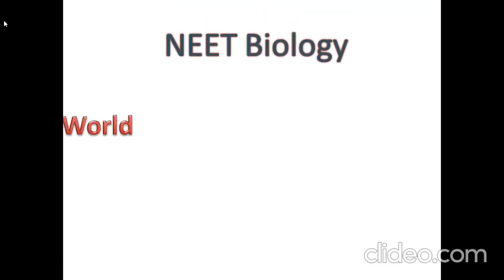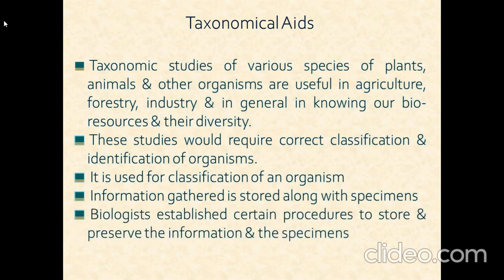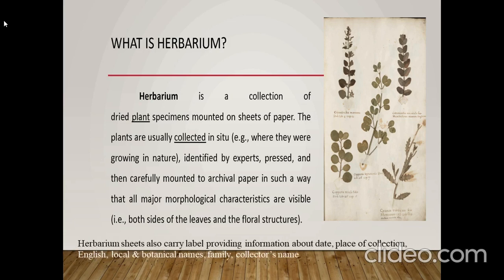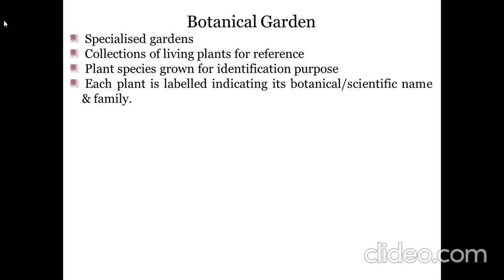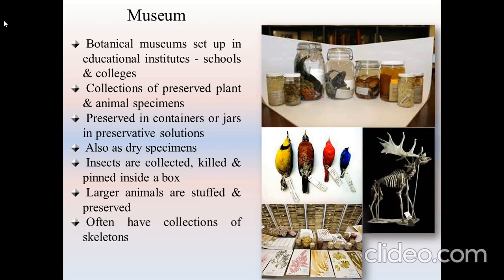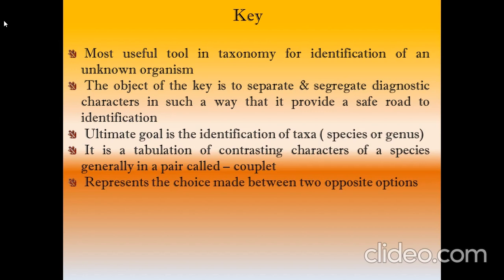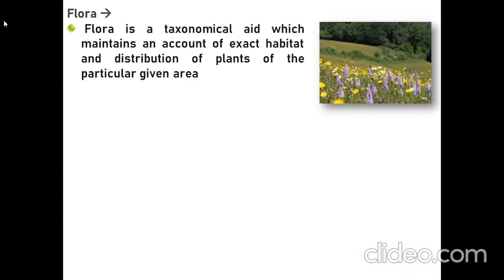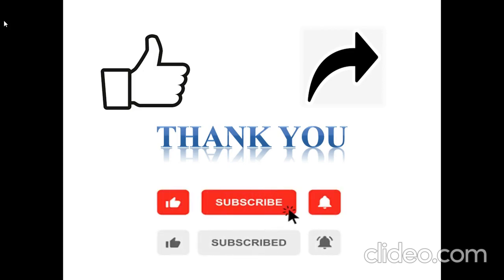NEET Biology: Diversity in the Living World Part 4 (Taxonomical Aids)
Taxonomical Aids: Taxonomic studies of various species of plants, animals & other organisms are useful in agriculture, forestry, industry & in general in knowing our bio-resources & their diversity.
These studies would require correct classification & identification of organisms.
It is used for classification of an organism
Information gathered is stored along with specimens
Biologists established certain procedures to store & preserve the information & the specimens
Herbarium,Botanical gardens,Museum,Zoological parks, Keys,Flora, Manual, Monograph are different Taxonomical aids where different types of organisms are stored in different forms.

: Diversity in the Living World Part-1
: Diversity in the Living World Part-2 (Binomial Nomenclature)
: Diversity in the Living World Part-3 (Taxonomic Classification)